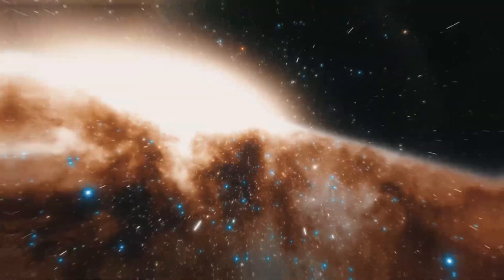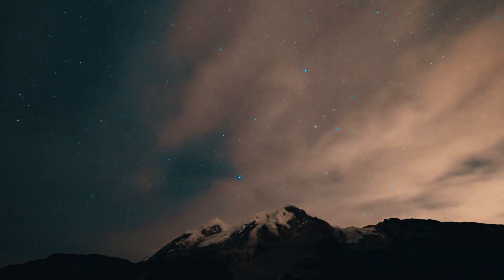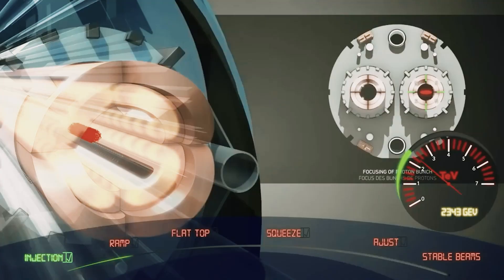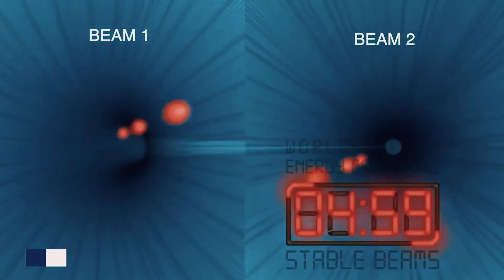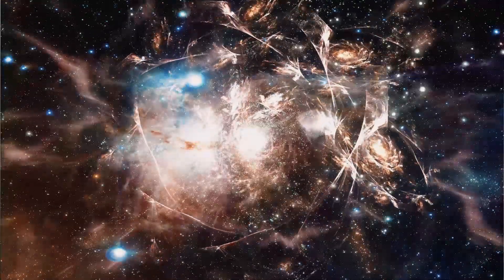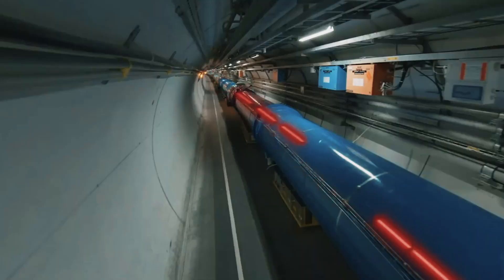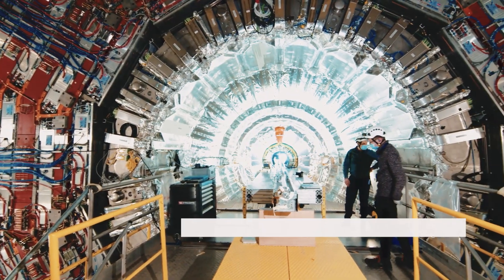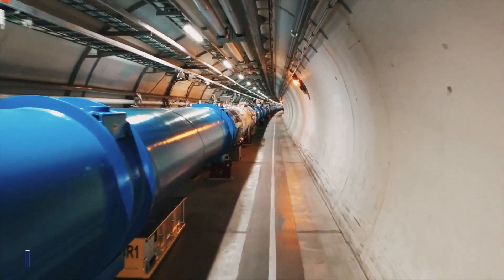CERN Scientists FINALLY Found A Gateway To Another Realm, New Dimension Portal!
in today's video, we’re going to discuss a new revelation, CERN scientists think they might have found a new dimension portal, a gateway into another realm.

Welcome to Spacetainment! In this channel, we will dive into the cosmos, discovering new galaxies, stars, exoplanets, and many more amazing things, all packed into one entertaining Space channel, Spacetainment! The universe is so vast and exciting that there is a lot to talk about! Get ready for some of the best space videos on YouTube!